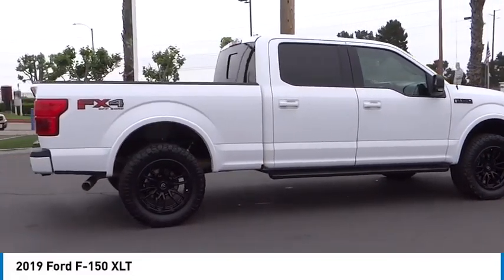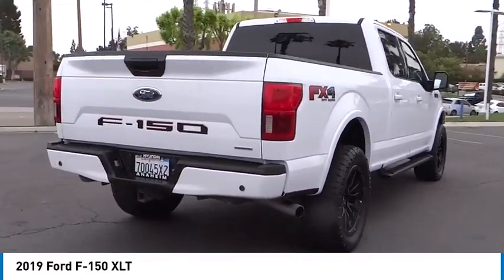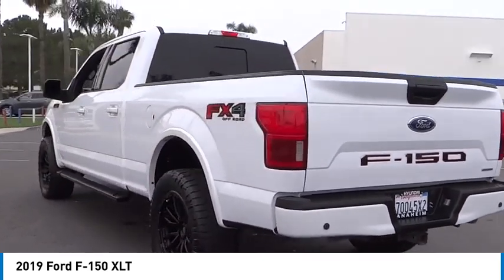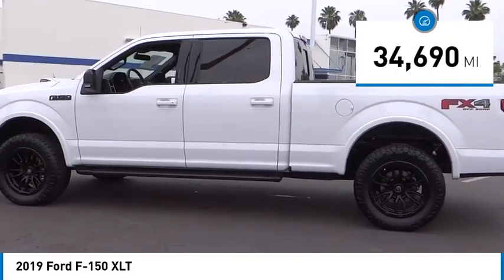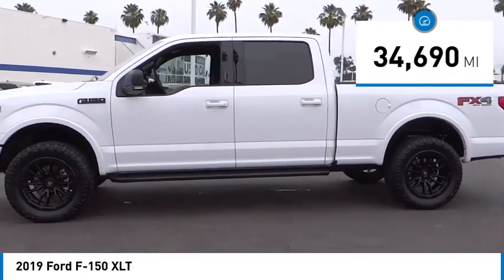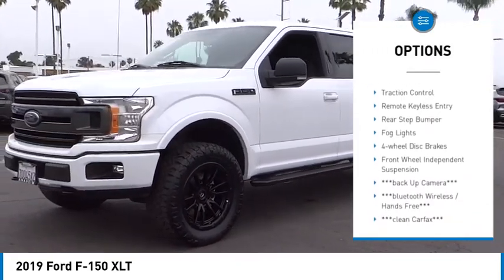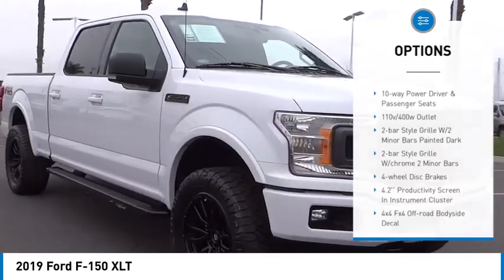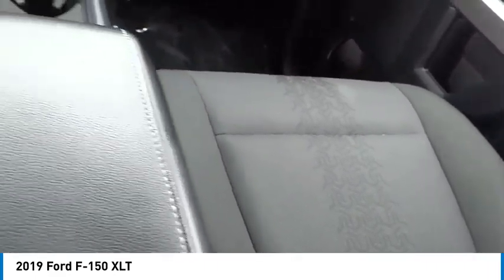2019 Ford F-150 TA15519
2019 Ford F-150 XLT

1271 S. Auto Center Dr.

2019 Ford F-150 Oxford White 10-Speed Automatic 3.5L V6 Clean CARFAX. Financing available on approved credit. Trade-ins accepted. Subject to prior sale. All Pricing and Advertised Prices for any/all vehicles offered for sale does not include dealer installed accessories which can be purchased for an additional cost. No sales to Dealers, Brokers or Exporters. For out of state purchase, customers must be present to purchase. If shipping is required, dealership must facilitate; no exceptions. Prices are plus government fees and taxes, any finance charges, $85 documentary fee, $29 electronic registration fee, any emission testing charge and $1.75 per new tire state tire fee. We make every effort to provide accurate information, but please verify before purchasing. Images, prices, and options shown, including vehicle color, trim, options, pricing and other specifications are subject to availability, incentive offerings, current pricing and credit worthiness. Images are for illustrative purposes only.